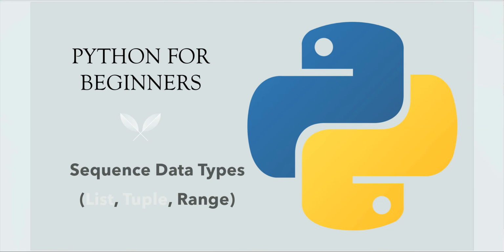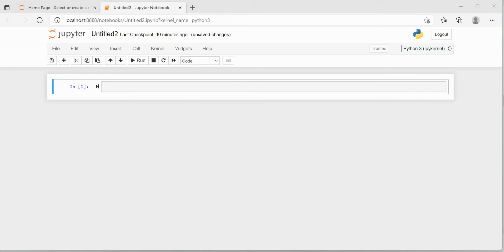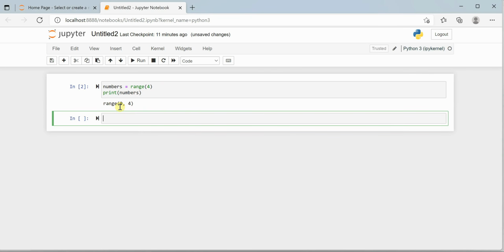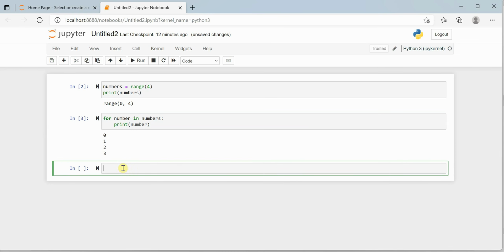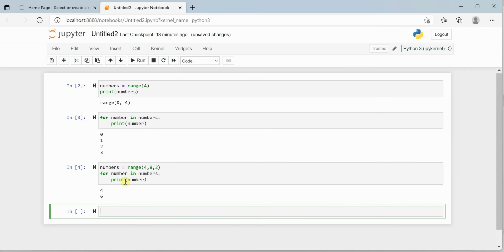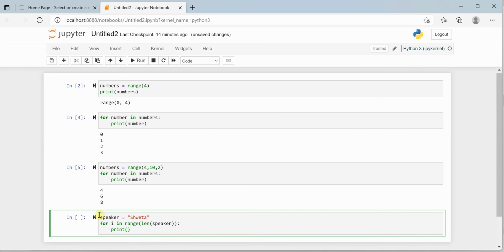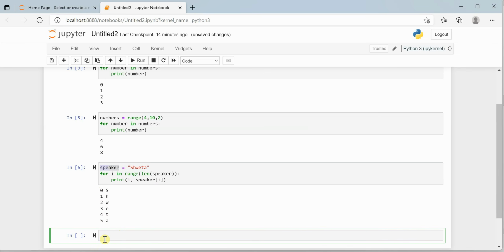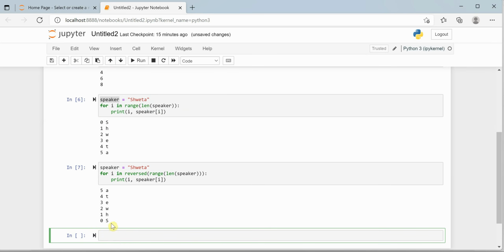#6 Python for Beginners: Range in Python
In this video, you will learn about Range, which is a function as well as the sequential data type in Python. Range function is used to create a collection of numbers on the fly, like 0,1,2,…